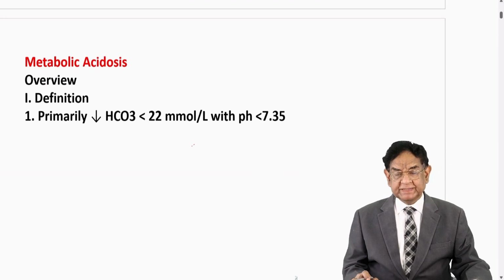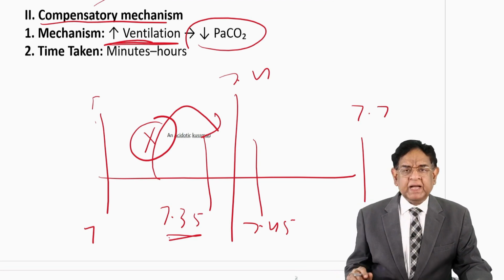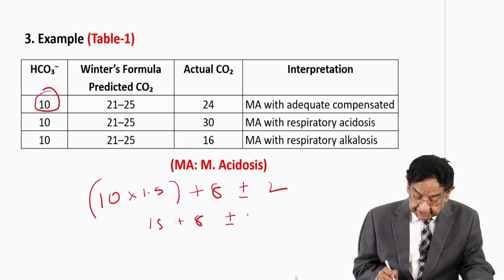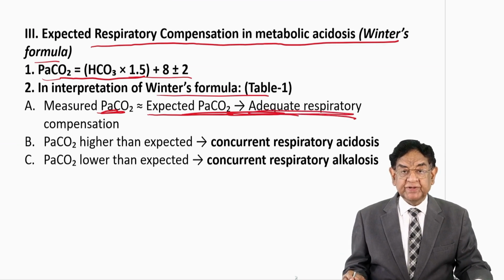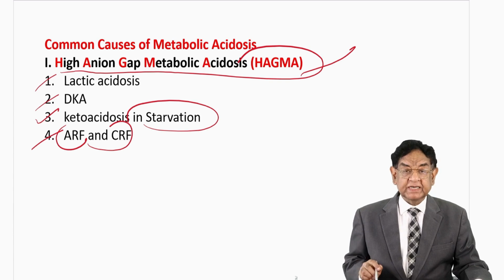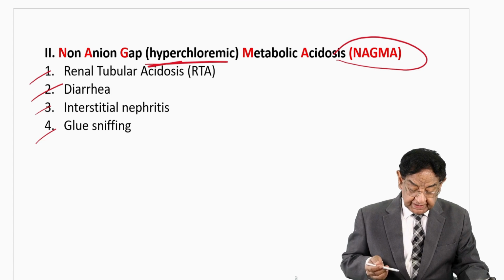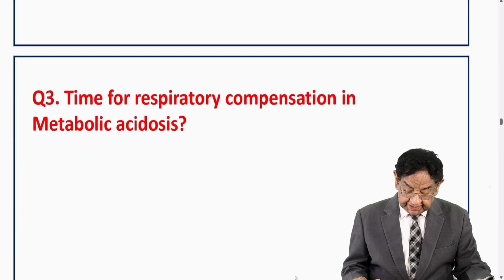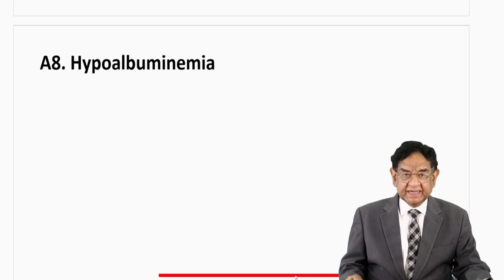Metabolic Acidosis Explained | Acid-Base Disturbance Made Easy | Dr. Mukesh Bhatia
Understanding Metabolic Acidosis is essential for interpreting ABGs, diagnosing critically ill patients, and solving high-yield clinical questions in medical entrance and postgraduate examinations.

In this concept-based lecture, Dr. Mukesh Bhatia simplifies the physiology of metabolic acidosis, helping you build a strong foundation for both clinical practice and competitive exams.

🎯 In This Lecture:

✅ What is Metabolic Acidosis?
✅ Causes and Pathophysiology
✅ Understanding pH, HCO₃⁻, and Compensation
✅ Clinical Features and Diagnosis
✅ ABG Interpretation Made Easy
✅ High-Yield Exam Pearls and Clinical Correlation

👨‍⚕️ This Lecture is Ideal For:

• MBBS Students
• NEET PG Aspirants
• INI-CET Aspirants
• MRCP Candidates
• USMLE Aspirants
• FMGE/NExT Preparation
• Residents and Practicing Doctors

💡 Strong concepts today lead to better clinical decisions tomorrow.

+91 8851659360